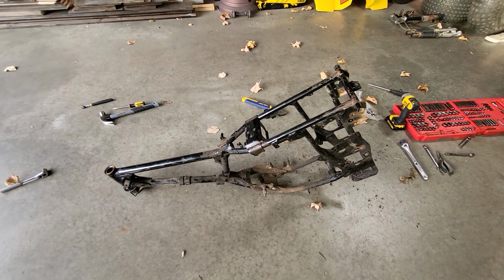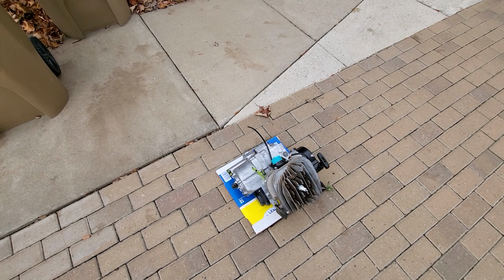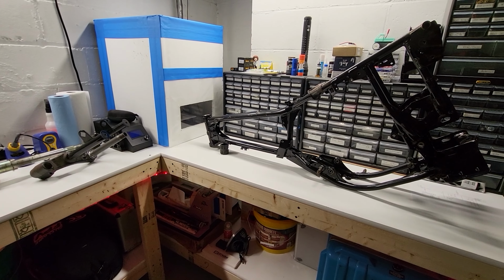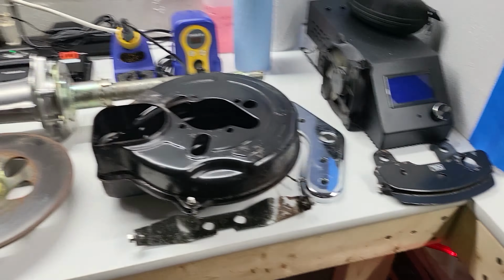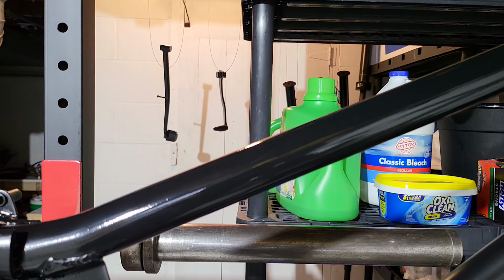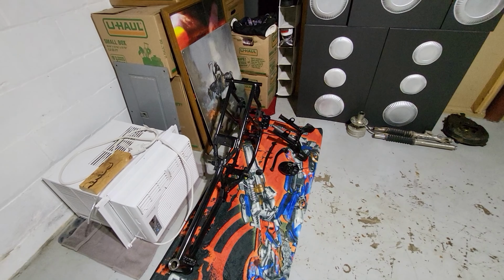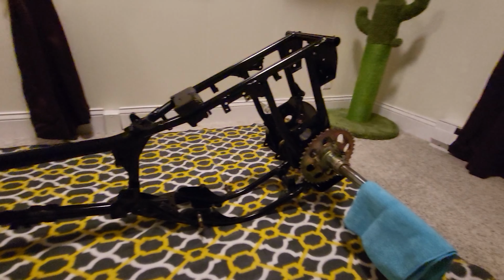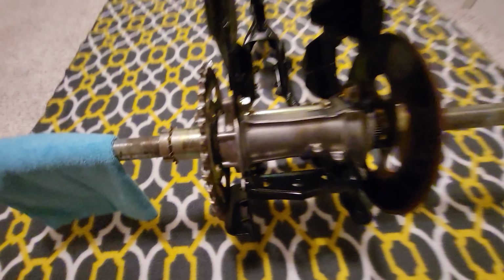Yamaha Trimoto YT175 Rebuild! Part 3! Assembly has started!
We tear down Herky the Trimoto all the way to the frame and start prepping for paint and powder! A lot of cleaning of parts, and finally some prep and painting of a few things! Feels good to finally start the assembly process!